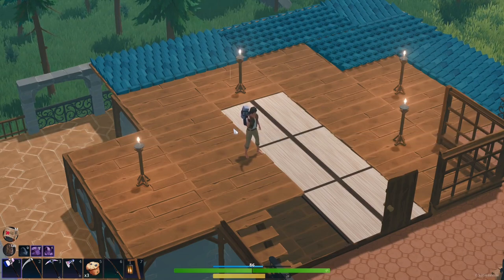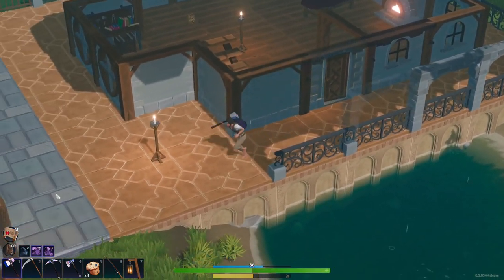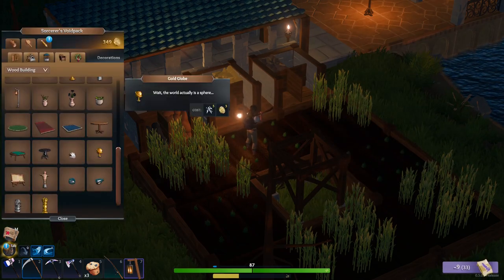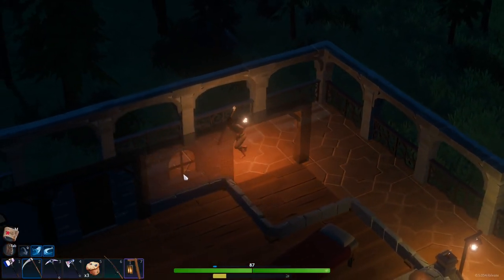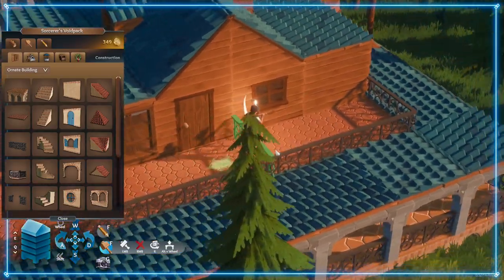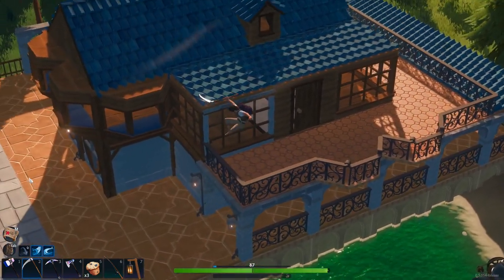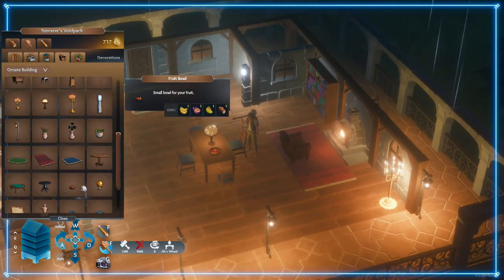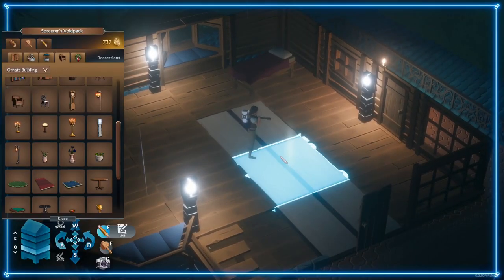House Building Adding 2nd Floor & Making Money - Len's Island - #19 - Gameplay